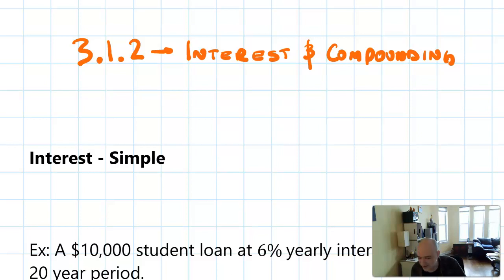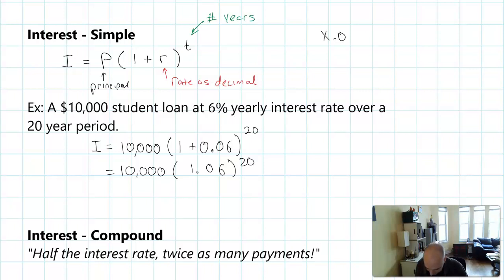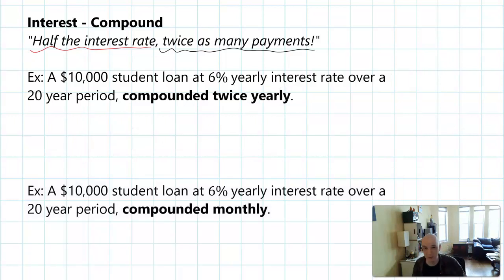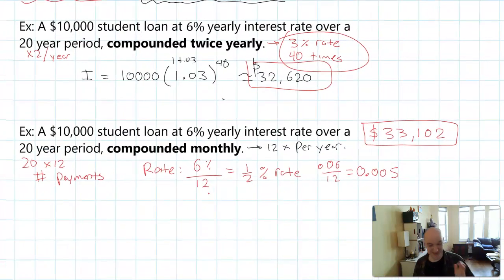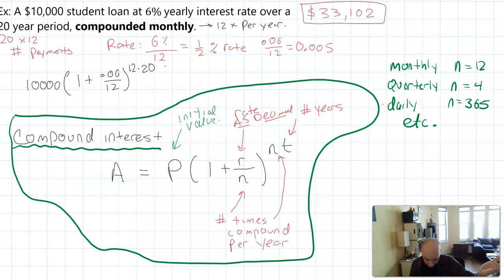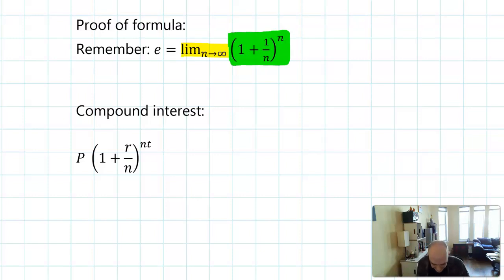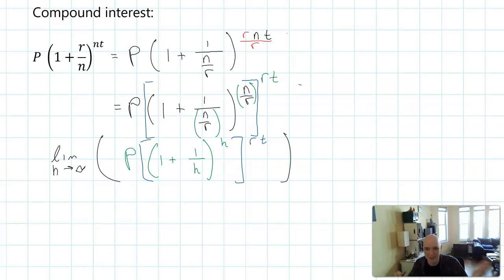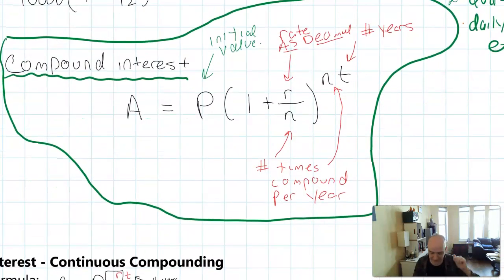Math 4 - 3.1.2 - Interest, Compounding, and PeRT